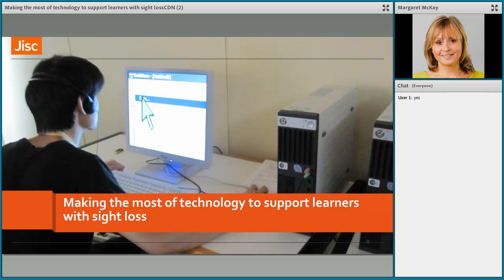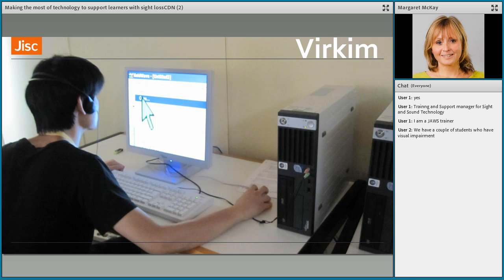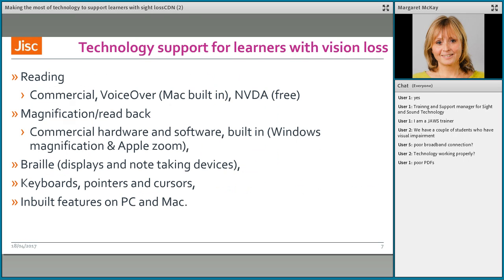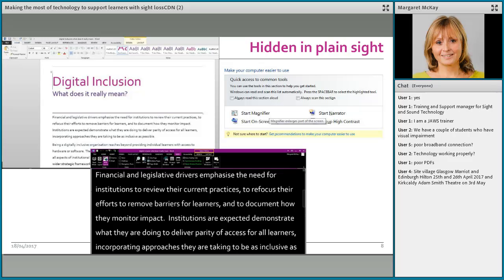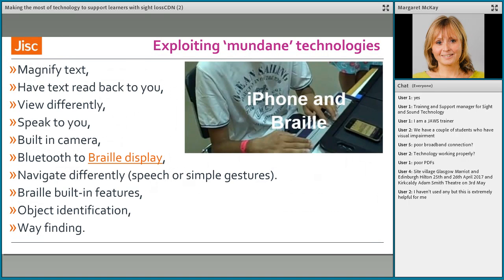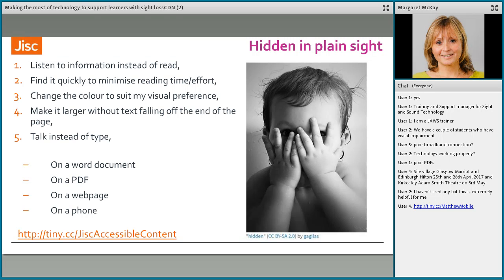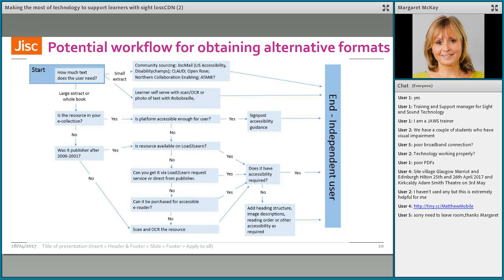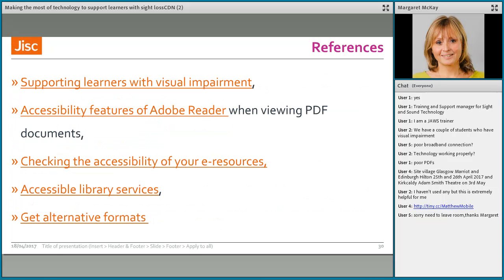18 April 2017 Making the Most of Technology to Support Learners with Sight Loss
CDN webinars: Making the Most of Technology to Support Learners with Sight Loss
According to the RNIB, over two million people are living with sight loss today in the UK.  A significant number aren’t registered as blind, but say their sight loss is severe enough to affect their everyday lives.
Is technology key in helping support learners with sight loss? If so, what can we do to help learners exploit technology to support their learning?  This webinar will explore a range of approaches that can help support students with sight loss.